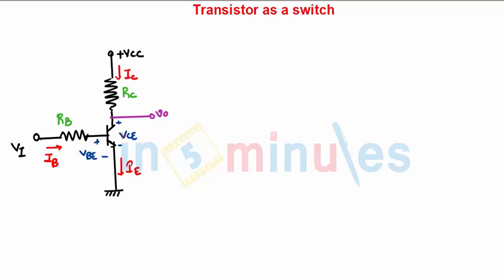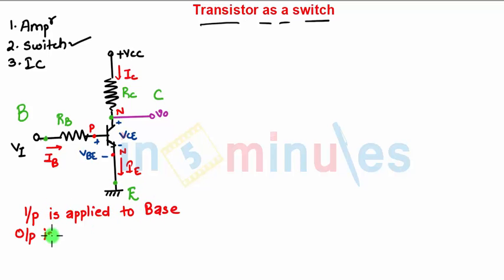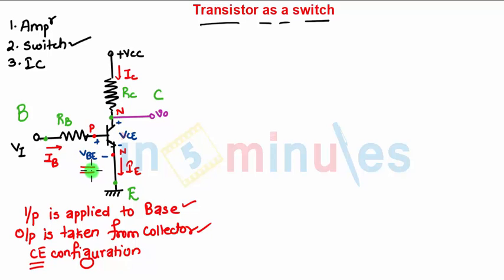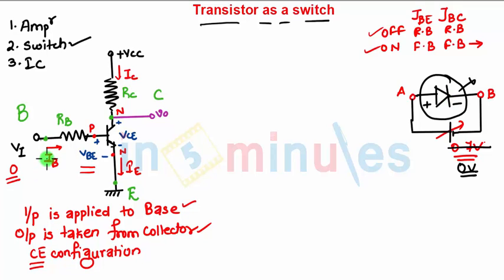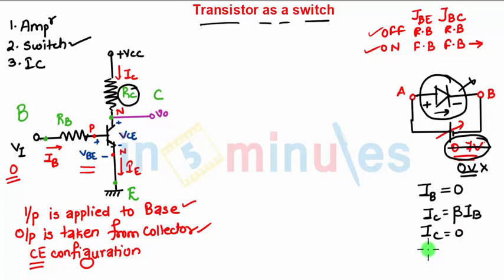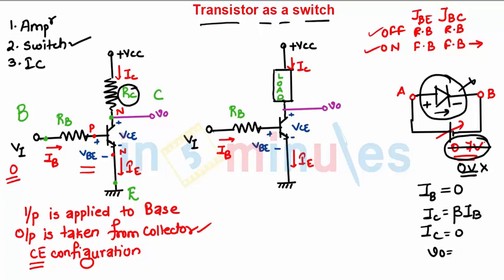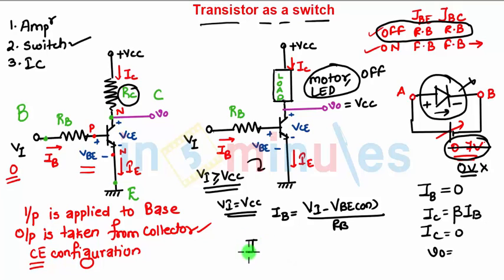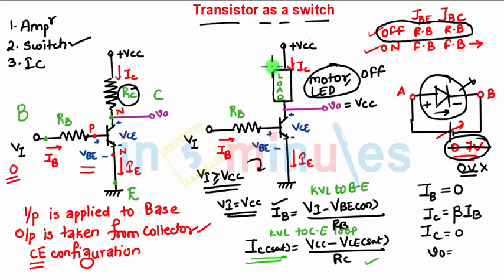M3 |1 | Transistor as a switch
It explains the apllication of transistor as a switch.